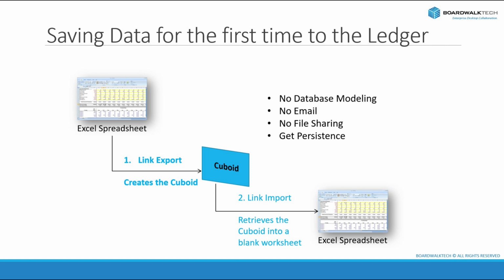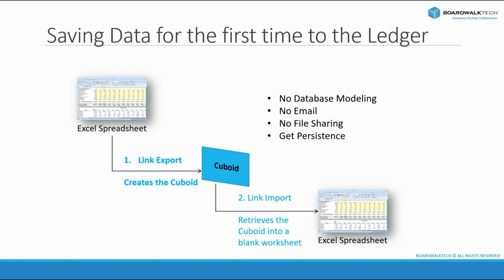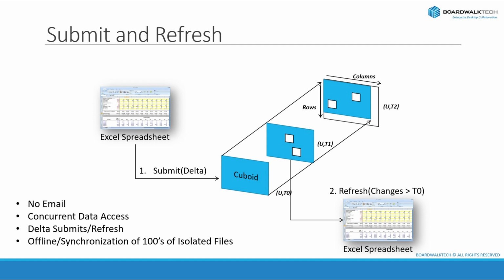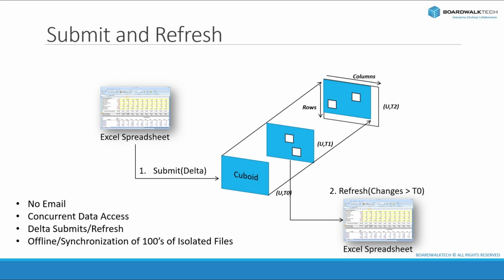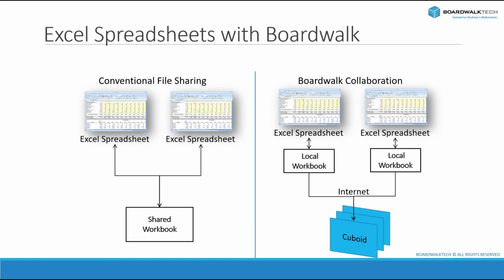15 Boardwalk Velocity Ledger Functions